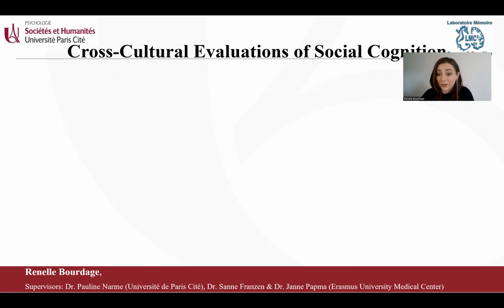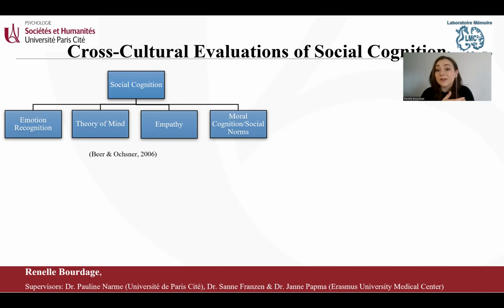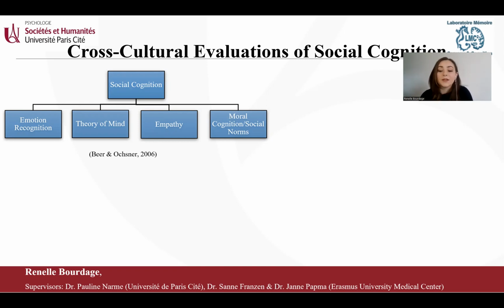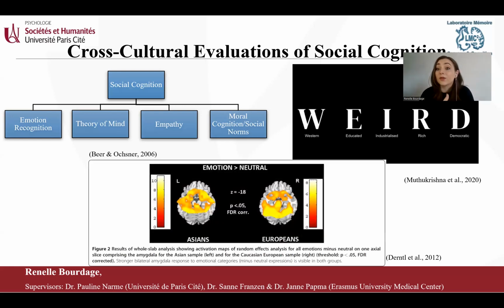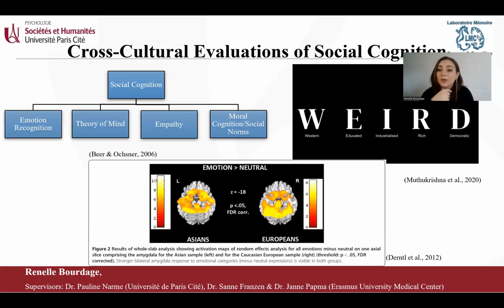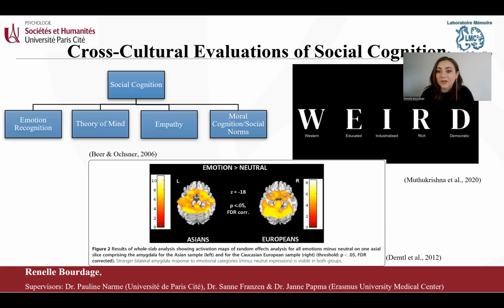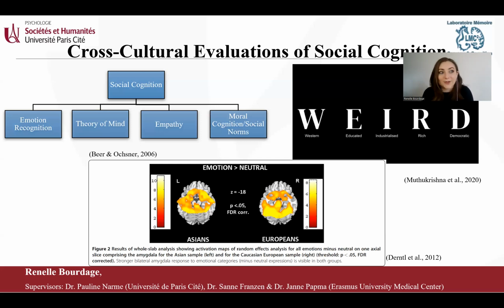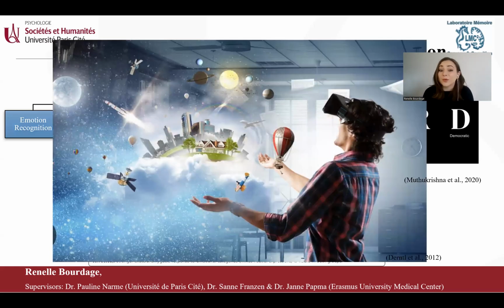Thèse : Renelle Bourdage - présentation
L’évaluation transculturelle de la cognition sociale - intro